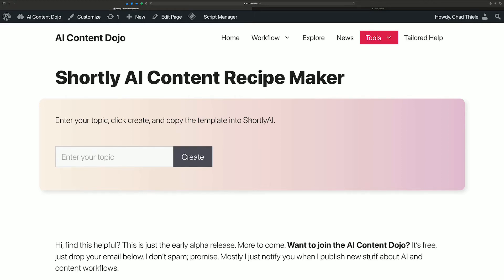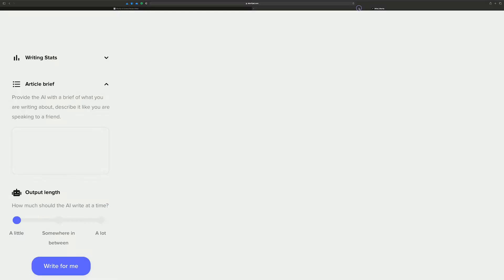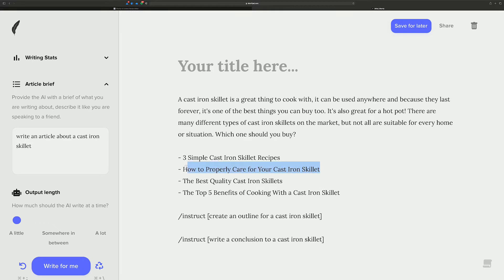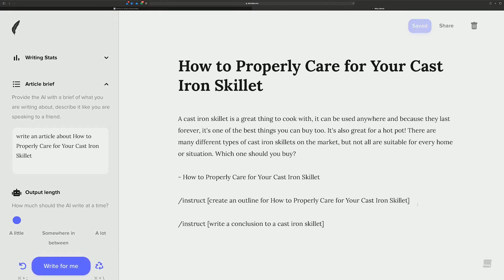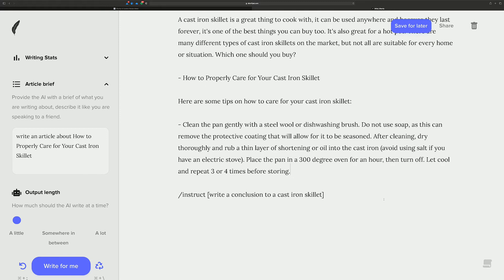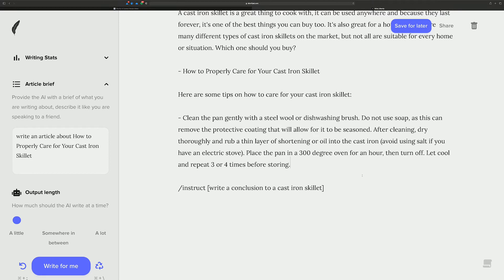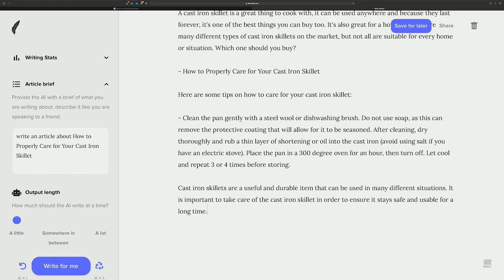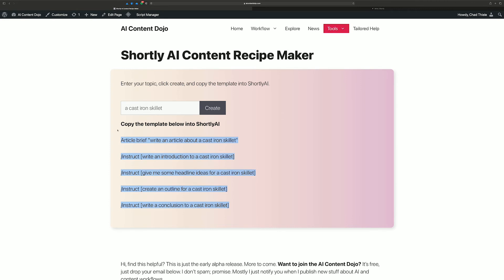New Tool on AI Content Dojo: ShortlyAI Content Recipe Maker! Work faster, not harder.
Here's a tool that will help you be more productive in ShortlyAI. An early alpha release -- will help with long-form article writing. Future releases will help with other types of content.